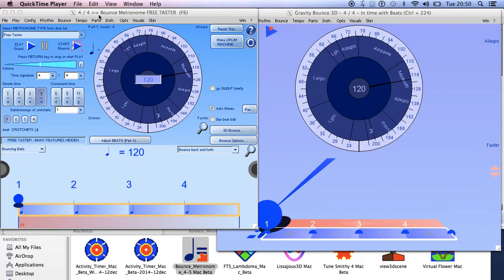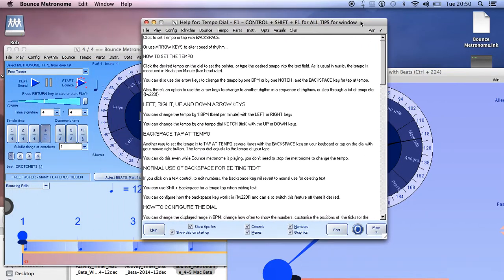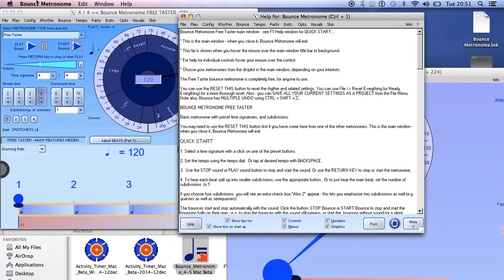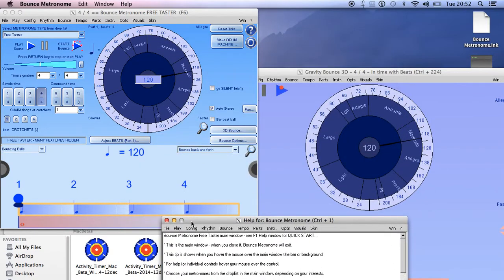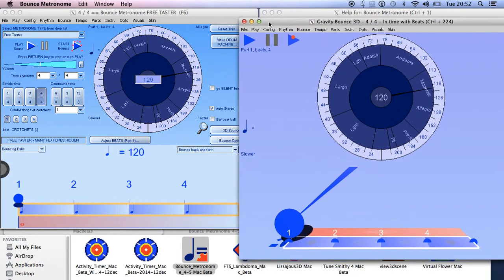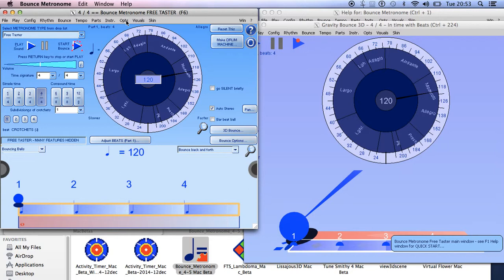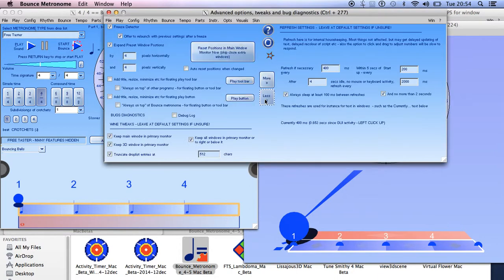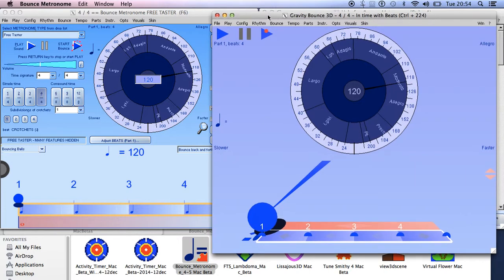Why it's best to have secondary monitor to right of primary monitor for my programs on Mac